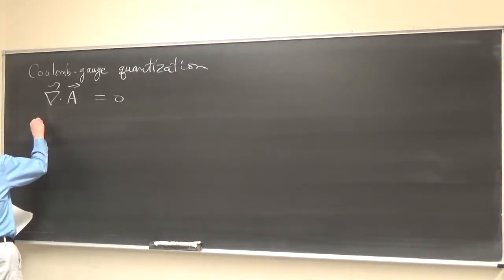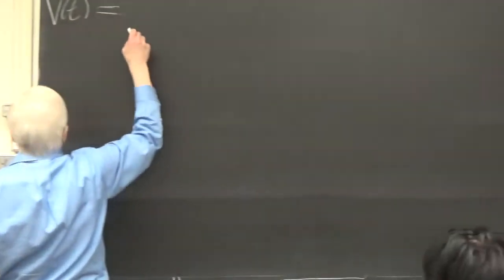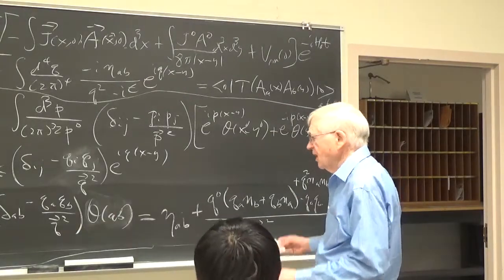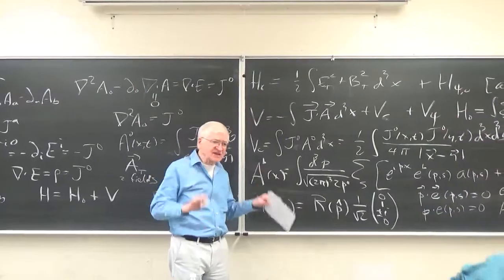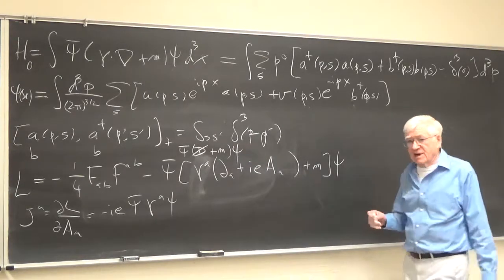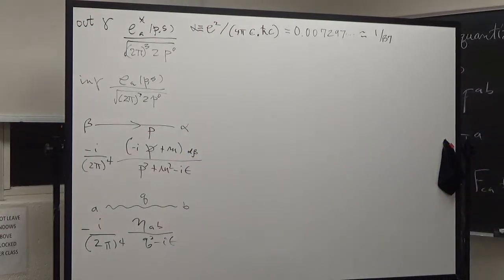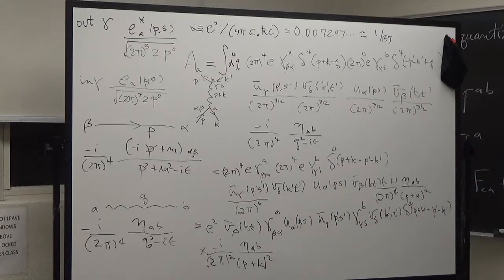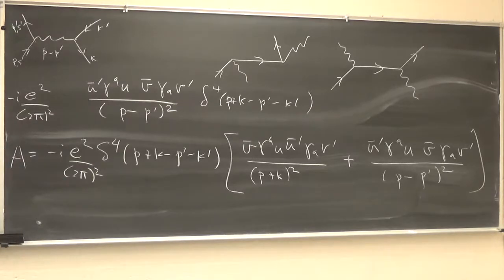Lecture of 6 November 2018 on Quantum Field Theory at UNM by Kevin Cahill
Feynman rules for QED.   Application to electron-positron scattering.